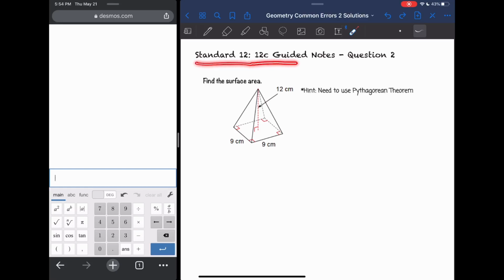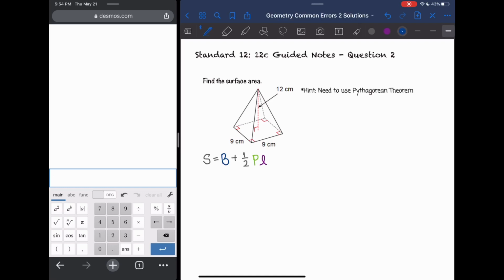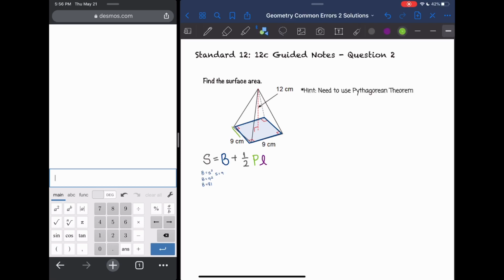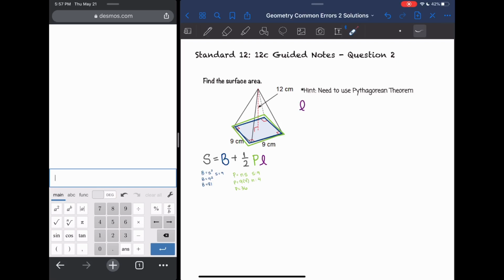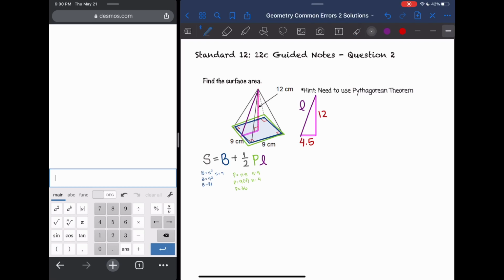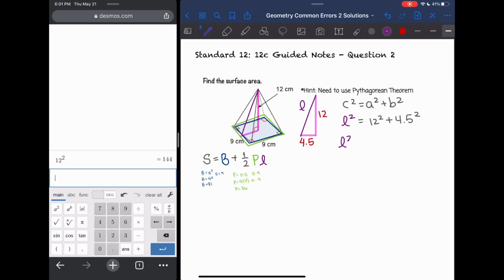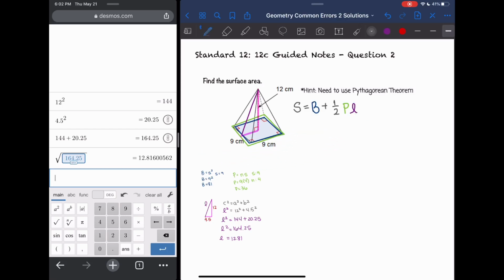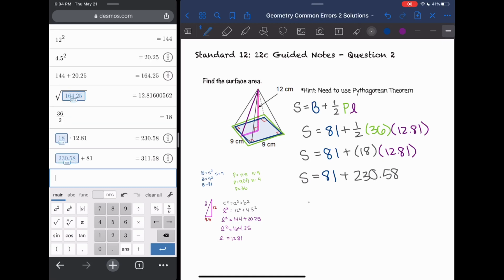S12 12c Guided Notes Q2 Solution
Please watch the videos to see how to solve each problem. Then practice using the same or similar methods to solve the below problems.

12c Guided Notes
Question 2